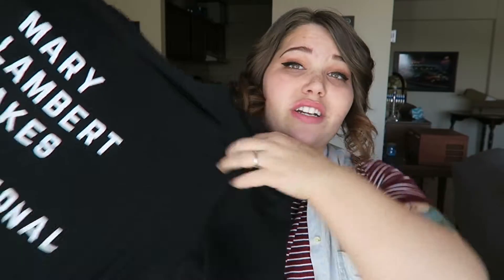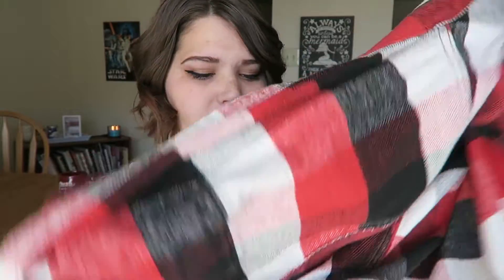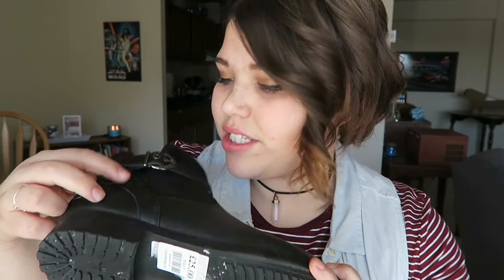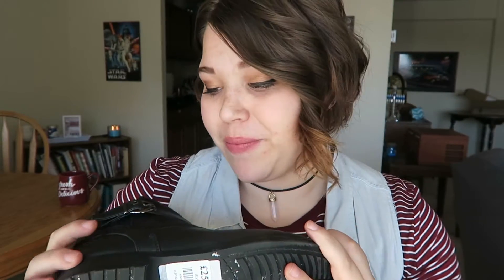My Winter Fashion Must-Haves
A few of my necessities for winter fashion and some of my favorite pieces!

Winter fashion is NOT my favorite, guys. There are too many layers and all my effort is covered up by a big puffy coat. But, winter lasts three months so I have to at least try to look cute and true to my inner self.